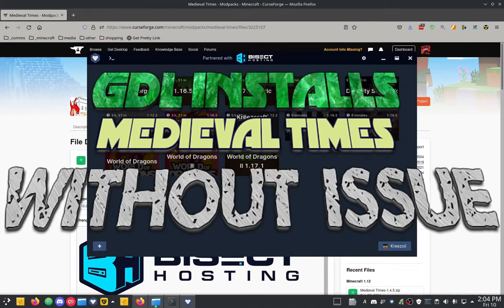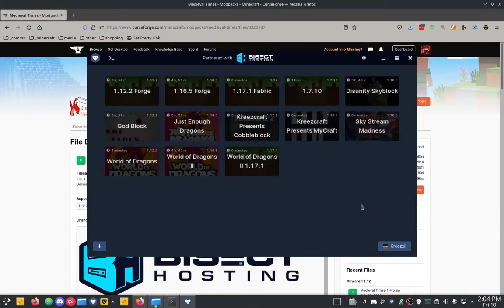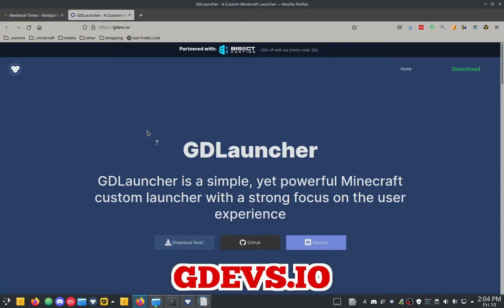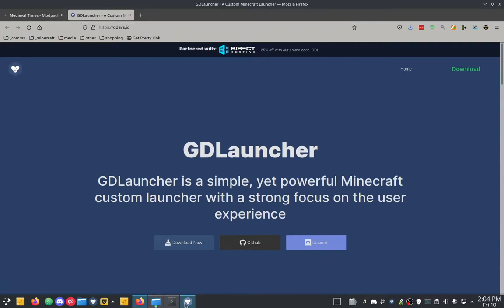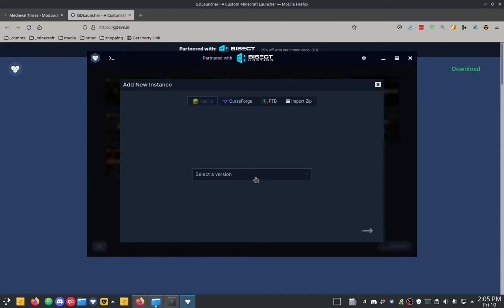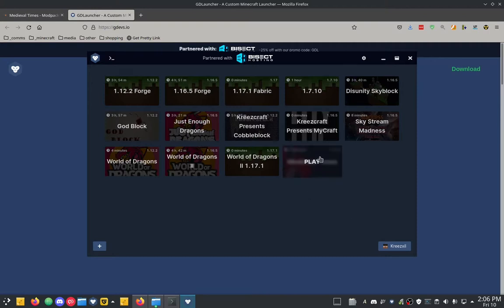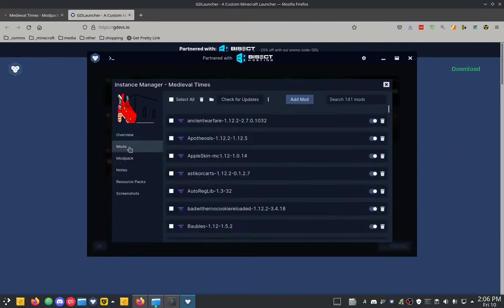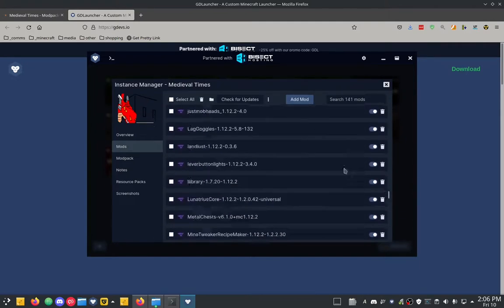Gorilla Devs Launcher installs Medieval Times Mod Pack fine!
Someone reported that addons were missing from Medieval Times. The truth is that this is an error caused by the CurseForge Launcher by Overwolf. Overwolf is actively redeveloping it so that it can help deliver more ads plus have better features for players and pack devs alike. However, all this growth causes lots of breakage.

and be done with it. GDL works on Linux, Mac, and Windows and allows you to easily install mod packs with great ease, switch mod packs on the fly, and when you get bored AF, create your pack within it.

This is all that GDL does, nothing else, therefore no unnecessary bloat or ad mechanisms.

And best of all, unlike CFL which is closed source, GDL is open sourced, you don't like something, make a change and submit it to the project, or go your own way with it via a fork.

Servers starting at $2.99/month.

Chat with me live on Discord